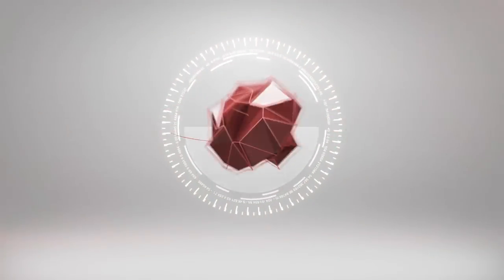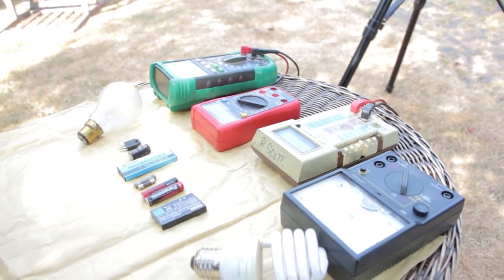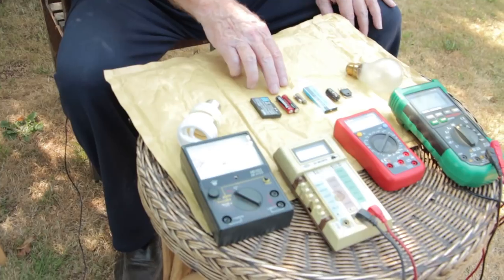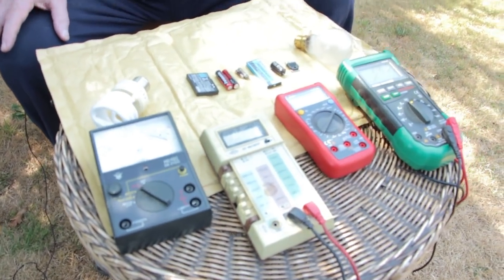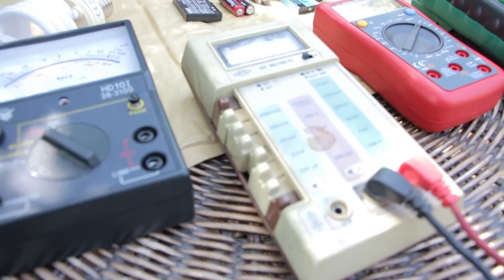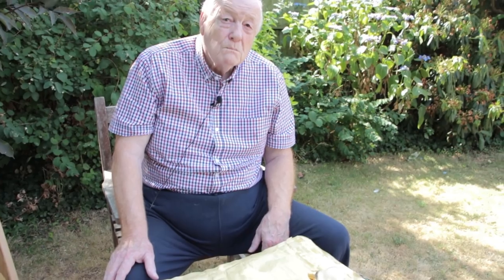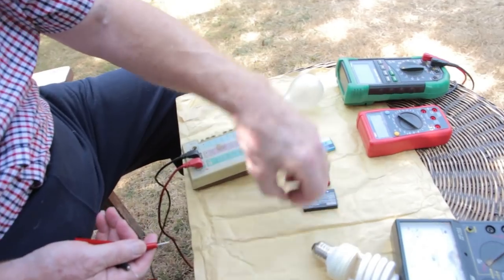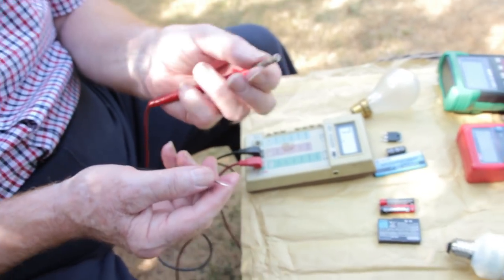Anyone Can Use A Multimeter | Best Multimeter Tutorial For Beginners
In this multimeter tutorial for beginners youtube video, I have a chat with Alvin, a retired electronics engineer and also a regular guest on HealMyTech, about the notion that every home should own a multimeter, and that everyone should learn how to use a multimeter (voltmeter, ohmmeter), and that it is relatively safe (some basic precautions need to be implemented) as long as you avoid the dangerous AC voltage testing if you are unsure.  The main goal is to save money by repairing your own gadgets, and of course you will be learning lifelong skills and saving the planet.

We suggest a few types of multimeter you can buy, including my own one which is the Mastech MS8268.

Time Stamps:

00:26 Alvin's Videos

00:37 Mastech MS8268 Digital Multimeter:
Amaon UK
Amazon US

01:00 Never Buy A Laptop | Do This Instead | How To Buy A Laptop Guide 2017 For Students College Uni

02:00 Troubleshoot Series Intro | Desktop Pc Computer Not Turning On No Display | How A Computer Works

03:00 Laptop No Display Black Screen Blank Screen On Startup | How To Fix Troubleshoot Repair | New 2018

20:53

25:11 How To Test A Laptop Charger With A Multimeter | Without Multimeter | Laptop Not Turning On

About The Channel And Myself:

Hey nametags welcome this is Ash from HealMyTech Helping You Go From Newbie To Techie.
On this channel we do reviews, repairs, and tutorials of Tech, including sharing some entrepreneur tips like time management and earning extra income without gimmicks, so you can unleash your true potential.

As an everyday average user like yourself, and coming from a non tech background, I understand the frustration of looking for clear tutorials online, hence the birth of this channel, HealMyTech, where I have learned to fix almost any tech and I want to share these skills and knowledge with you.  With these easy and simple to follow tutorials, my intention is to help you save money in the comfort of your own home and mostly using tools you already have, whether its a computer device like a laptop, desktop, tablet, or smart phone.  I also teach you how to easily fix your own home appliance such as your vacuum cleaner, fridge freezer, television and so much more.

Any software that I use and recommend is usually open source, free and legal, as I don’t condone piracy.  For anything else that you may need, there are links and show notes in the description below and cards above, including video time stamps for your convenience.

Please consider using my various affiliate links when purchasing any products as anything you purchase will give the channel a small kickback which will be used to improve the channel, and it will not cost you anything extra.

Thank you so much for stopping by, this was Ash from HealMyTech helping you go from newbie to techie, until next time, Peace Out!